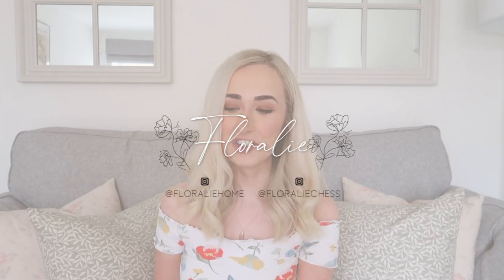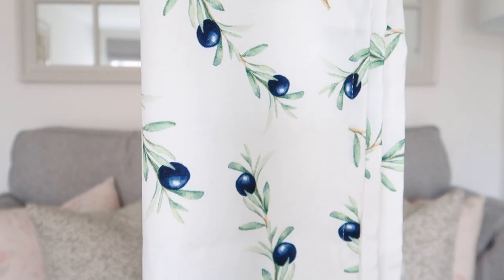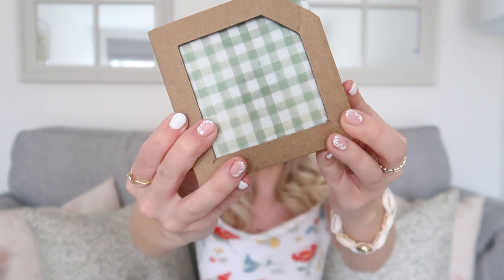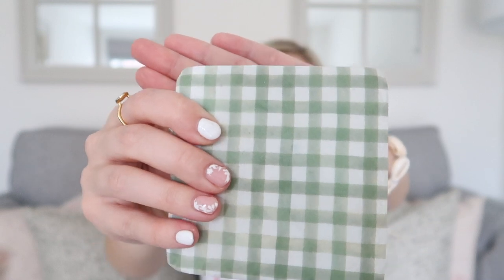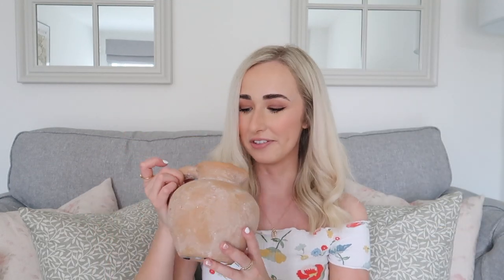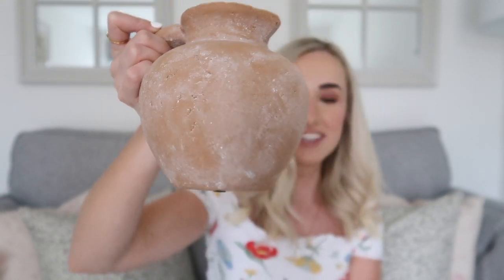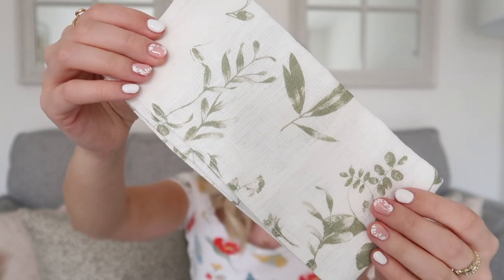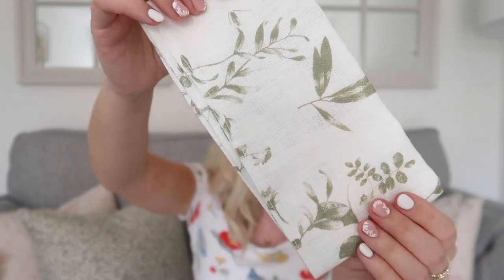SUMMER HOME DECOR HAUL and styling a tuscan Italian theme summer tablescape! Table ideas garden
LOOOOVE the pieces in this homeware haul! So summery and perfect for alfresco dining! Who doesn't love sitting outside in the warm weather?! Just wish the rain would go away!!! Really hoped you enjoyed seeing all the rustic, gorgeous, neutral home decor pieces and loved seeing them styled on the garden tablescape!!!

♥ LINKS* ♥

Lemon tea towel out of stock! Here is a gorgeous strawberry tea towel

Mary Berry dinnerware range

Habitual home website - CHESS10 for discount!

Glasses sorry the code has expired guys!!

Grapefruit - Can't find online :((((

Placemats - out of stock :-(((((

Tags!

Summer home haul home inspo home decor haul home interiors white company neptune dupes small businesses inspo interior inspo home interior modern country traditional timeless classic rustic home interior vibes